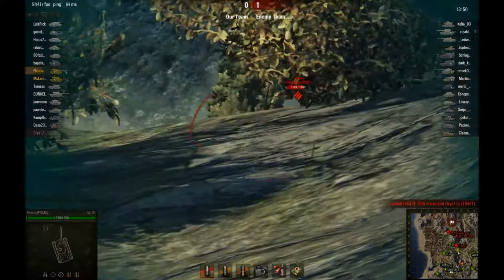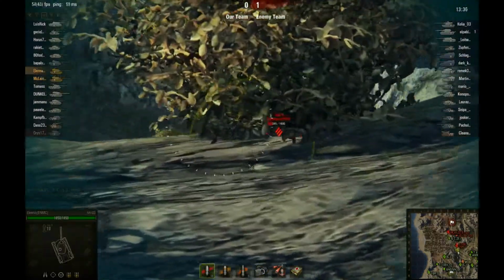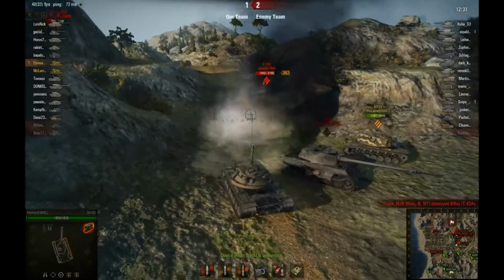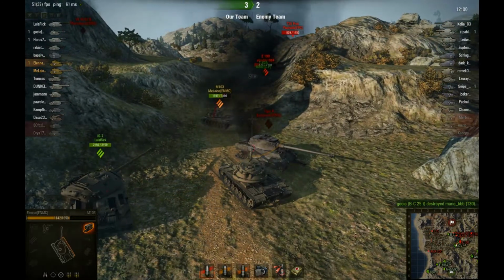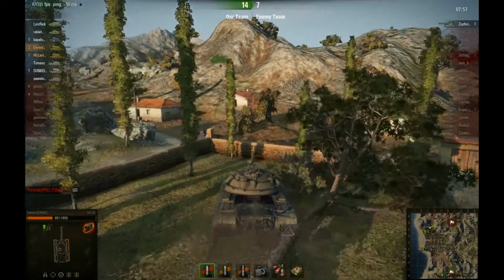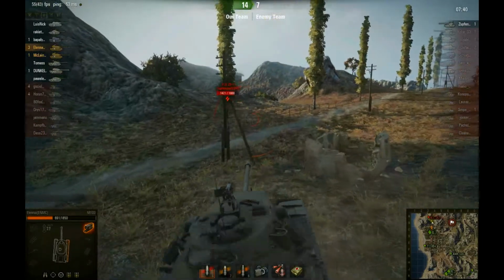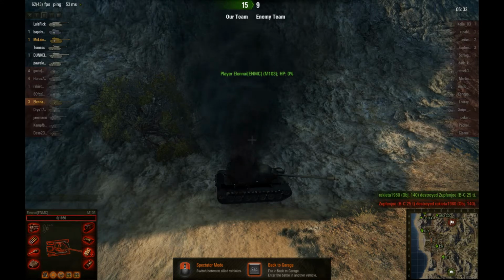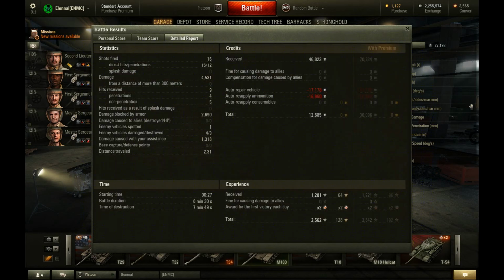M103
More experiments with different codecs and quality. Not really happy with the quality of this one but at least I'm learning.

Also more practice at talking. Hopefully the time will come when I get familiar/comfortable enough with this to relax and allow some emotion into my voice.